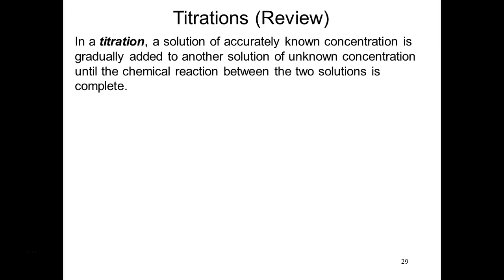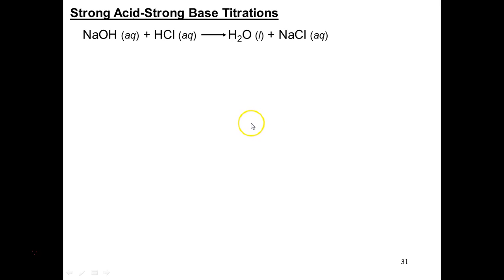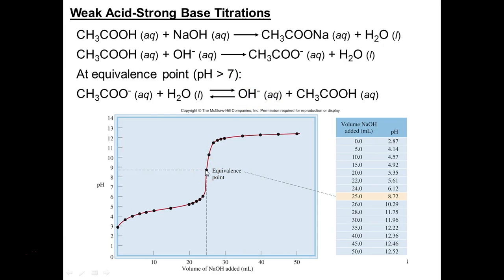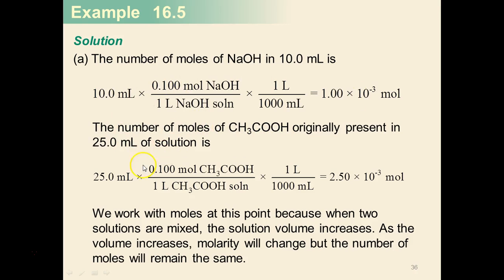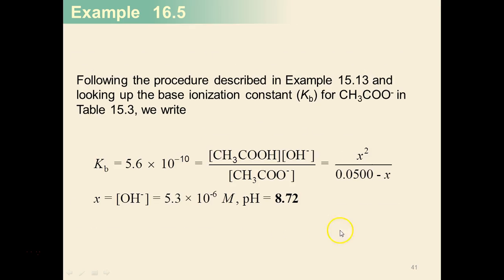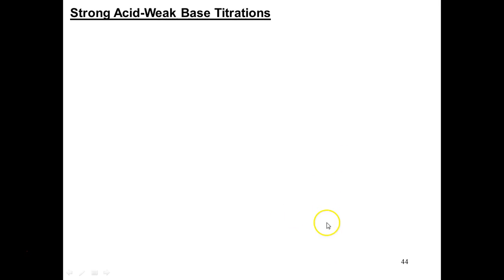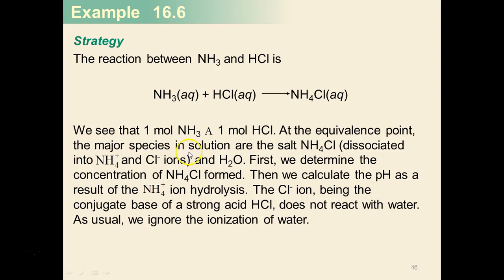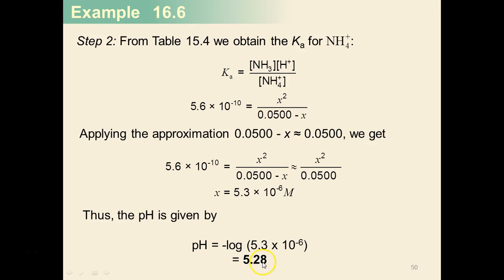Acid Base Titrations